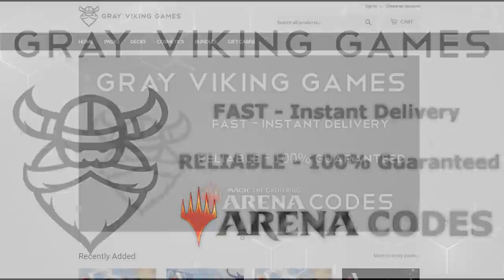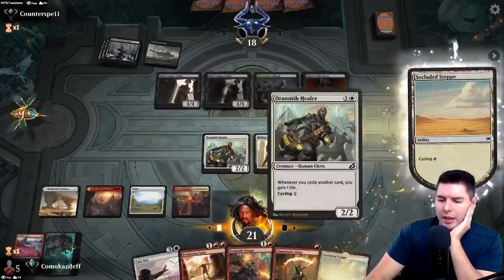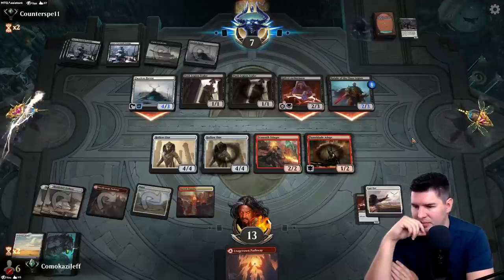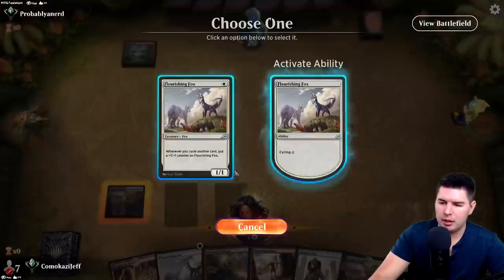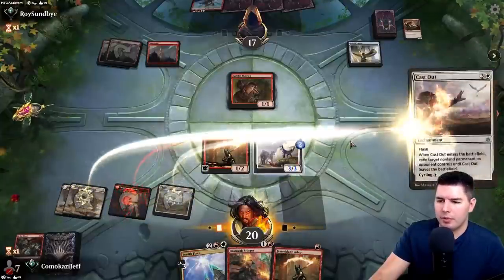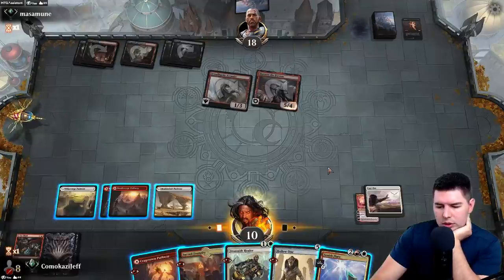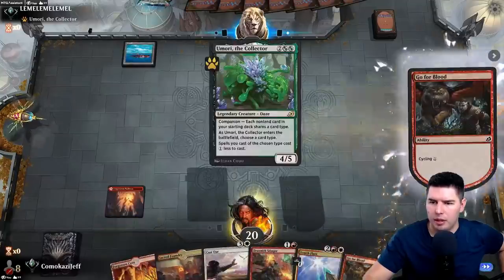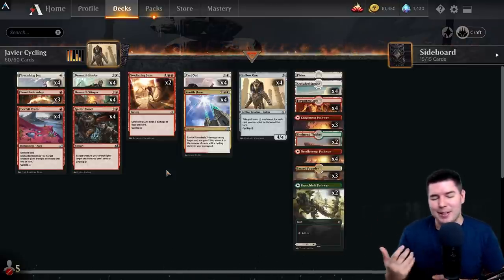Javier Dominguez Championship Deck is INSANE!! Boros Cycling in Historic - MTG Arena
90% ... 45K/50K

00:00 Intro
03:11 Gameplay

Social Links!